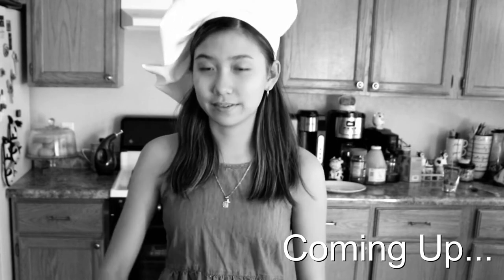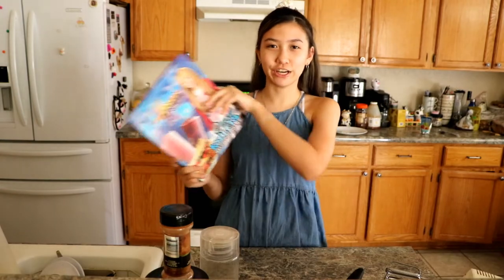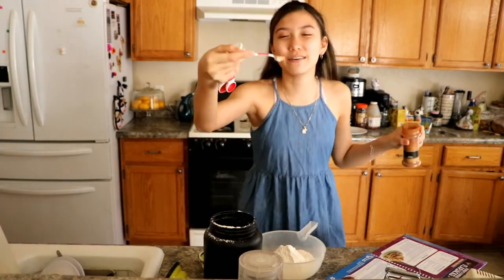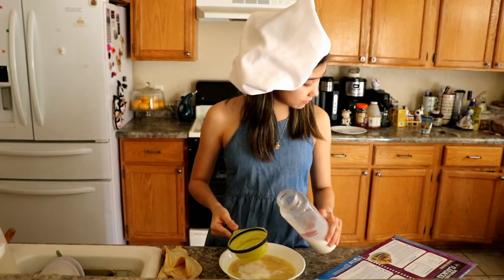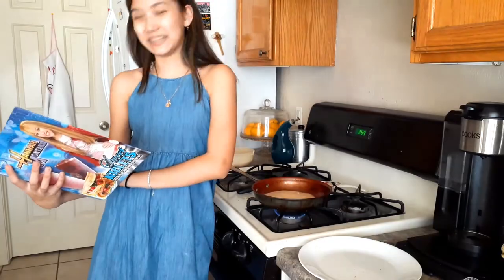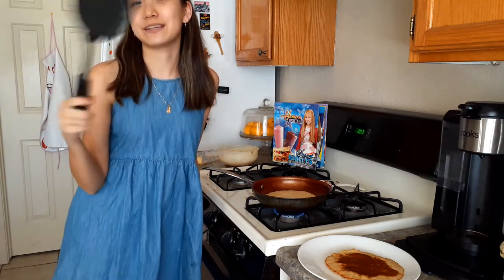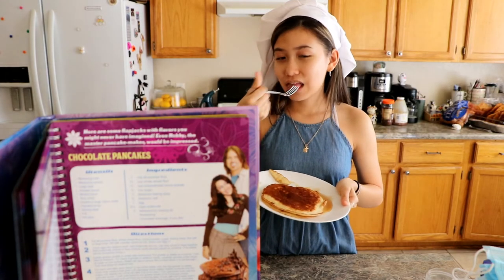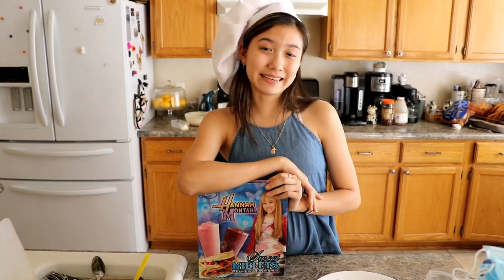The Hannah Montana Breakfast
Eimi makes the breakfast that is the best of both worlds with the Hannah Montana Cookbook... but does it turn out how she planned, we'll see.